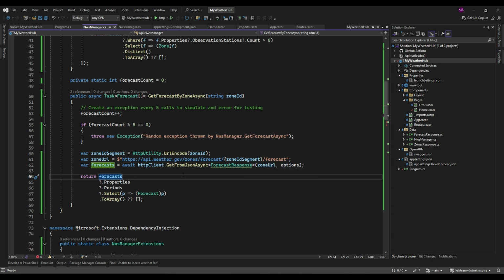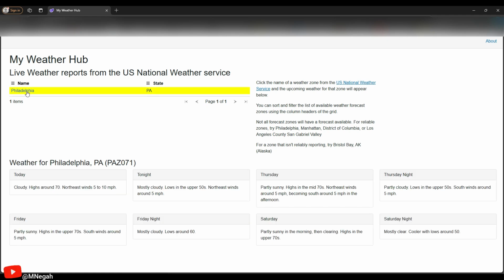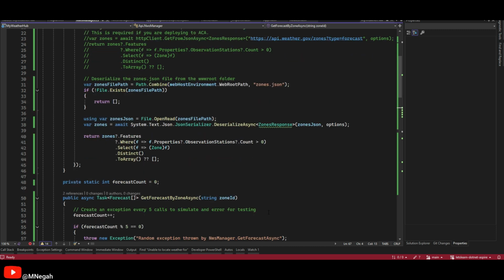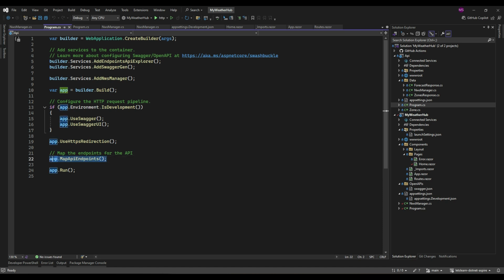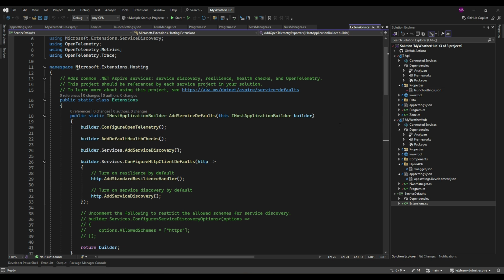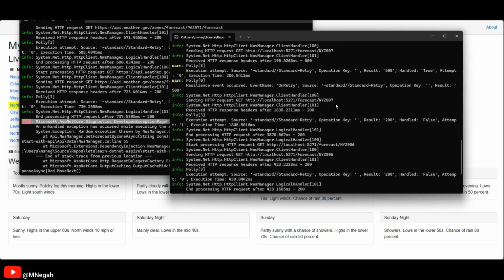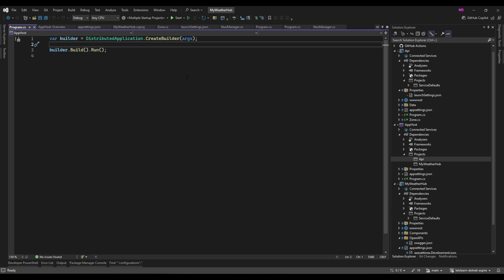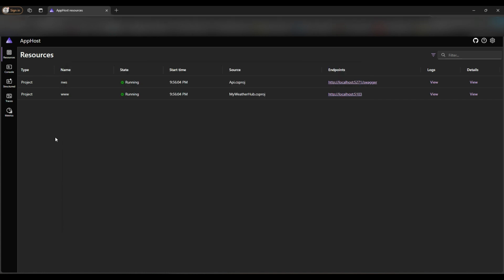Mastering .NET Aspire: Step-by-Step Guide(Part 1)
In this video, we dive into the key features of .NET Aspire, covering Smart Defaults, the Developer Dashboard, and Orchestration. You'll learn how Smart Defaults simplify configurations, how the Dashboard provides deep insights into your system, and how Orchestration helps manage complex, distributed applications.
00:00 starting video
00:43 providing a link for a quick introduction to .net aspire
1:51 gitHub repository
2:23 small demo app without .net aspire
6:46 what is .net aspire smart defaults
9:05 adding another small api project
12:10 adding service default project
14:32 small demo with service default
17:38 what is .net aspire dashboard
20:35 what is .net aspire orchestration
24:18 adding apphost project
26:55 small demo with .net aspire dashboard
29:50 what talked about
30:11 we will learn in the next video
30:27 notice about github repository
30:44 thanks for watching